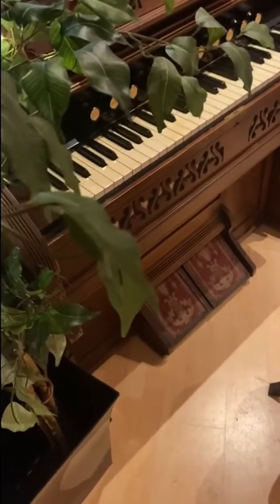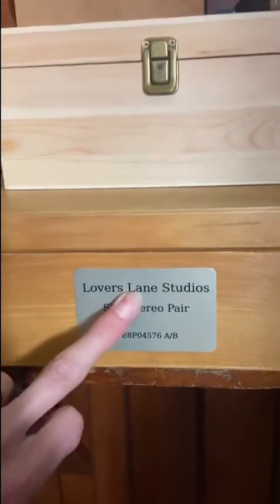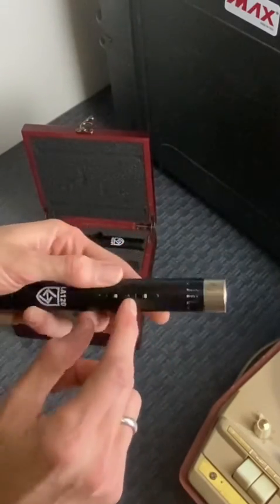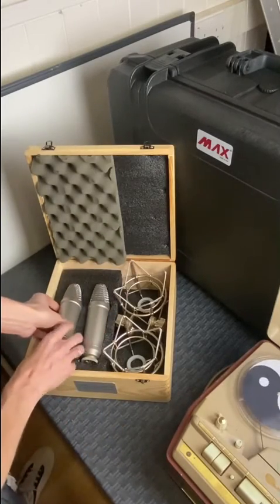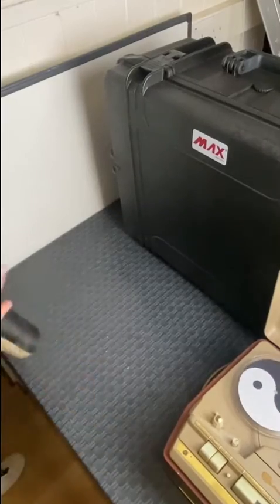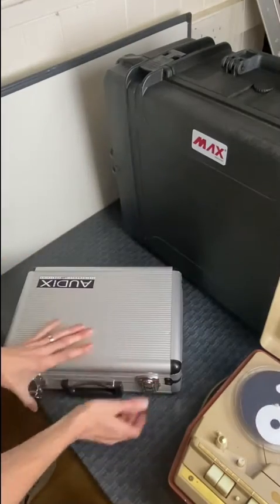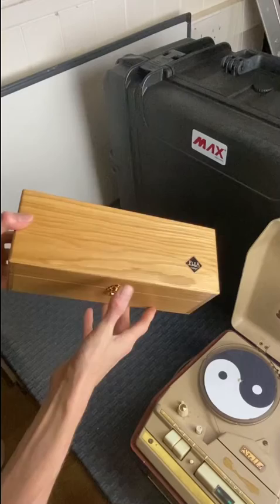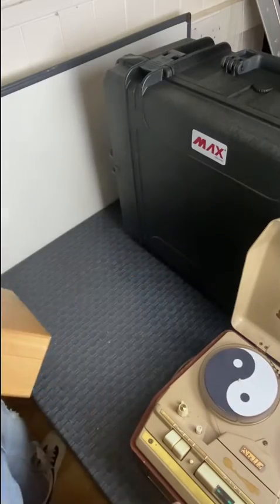Recording Studio Tour. Mic Hunt Part 3!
Last in the series of the microphone hunt